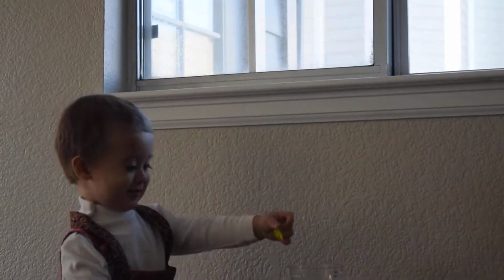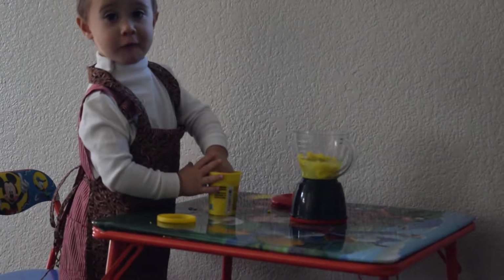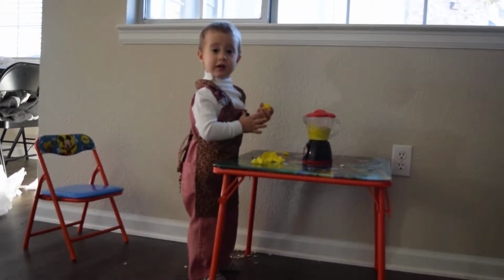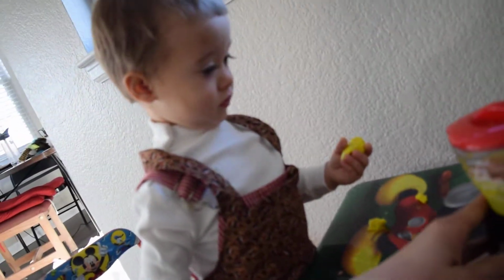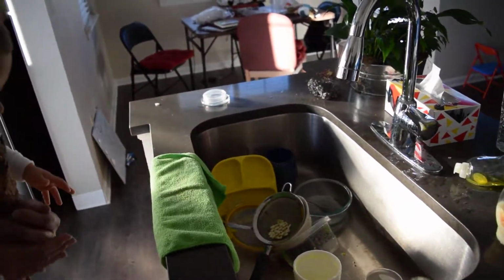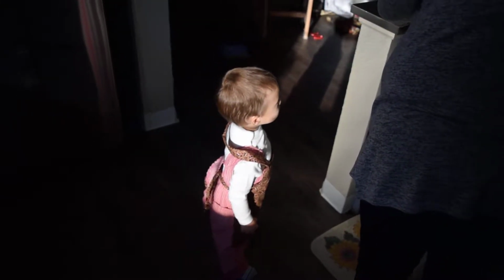20th November, 2018 - Vincent making Play-doh smoothies with his new blender (Nanna just arrived!)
Taken at Tata's house around 4 p.m. MST.